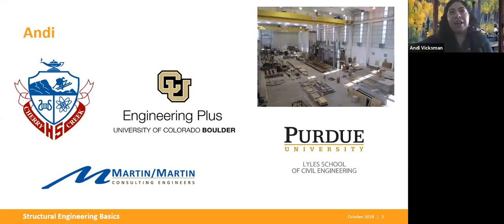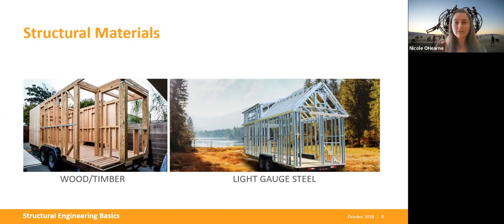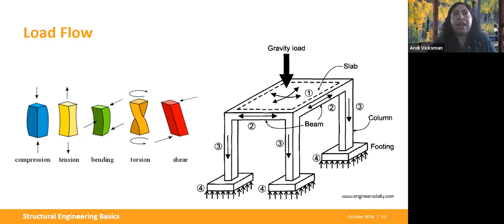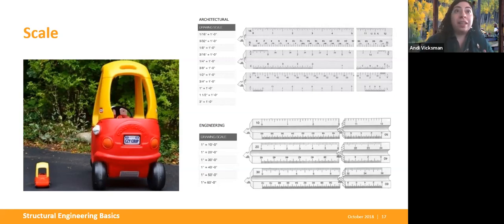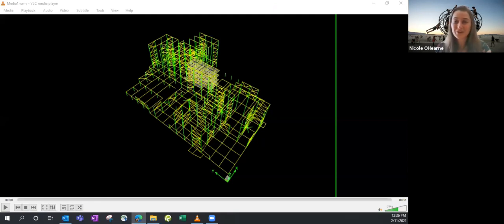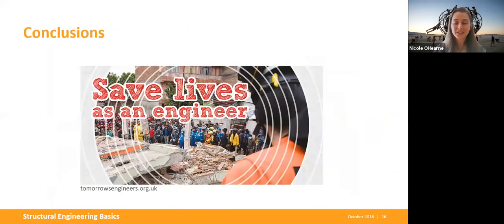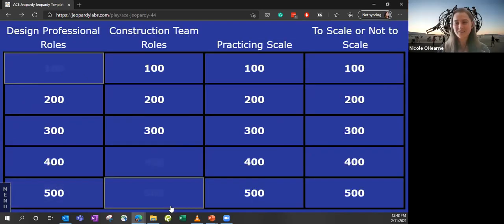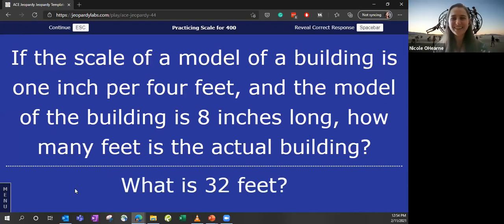Week 4 Wednesday 2/10 session